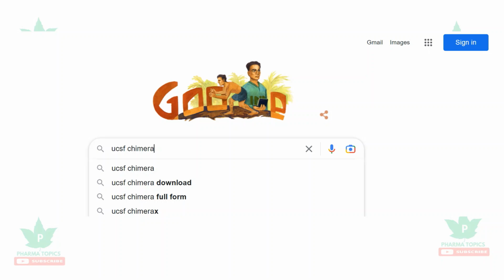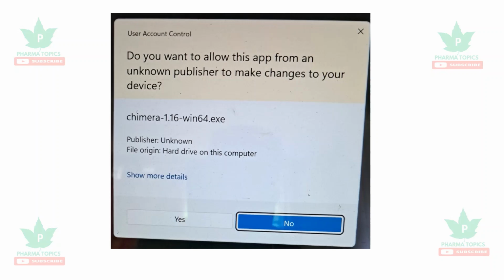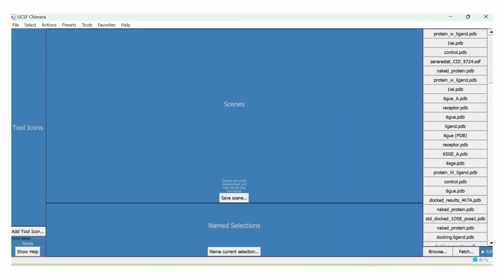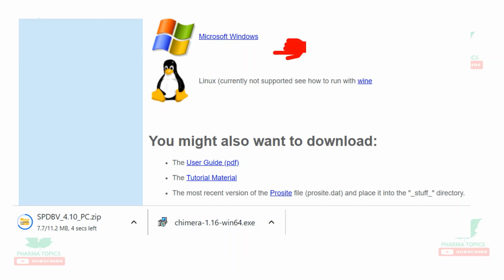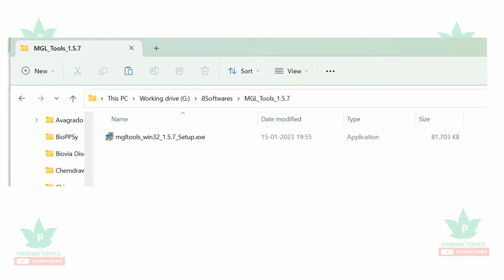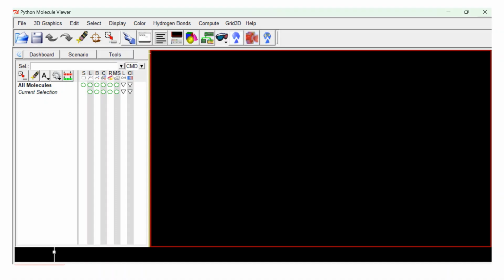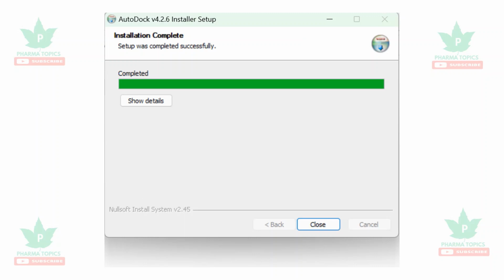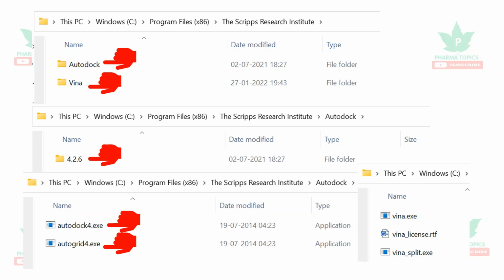Basic Installation Programs in Molecular Docking - Series2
This video describes the basic installation programs in Molecular Docking.